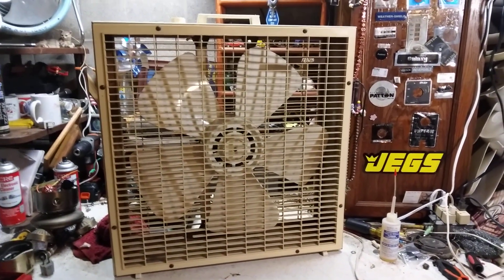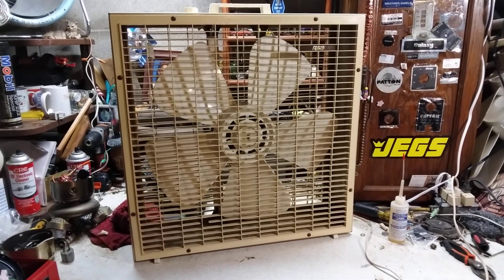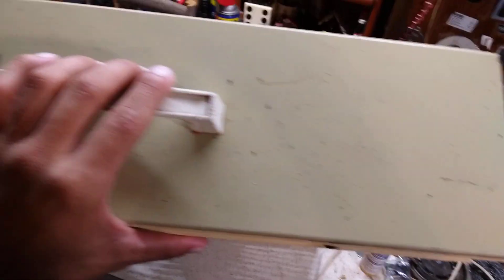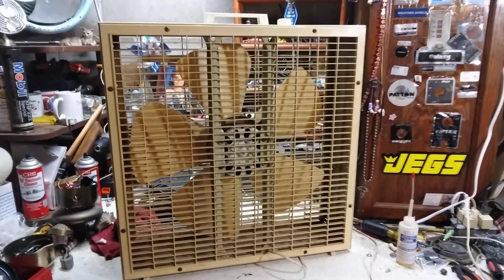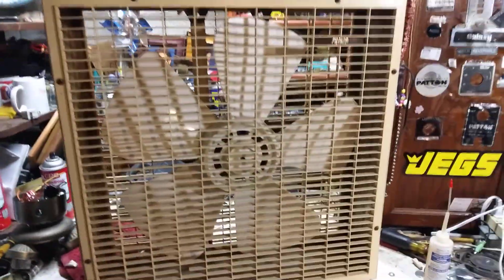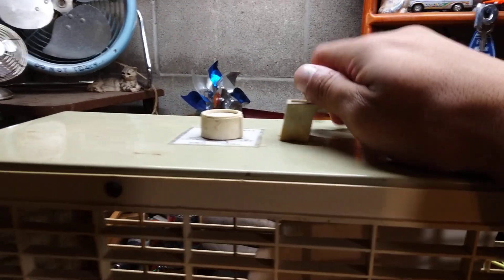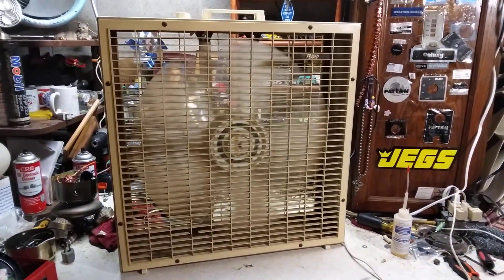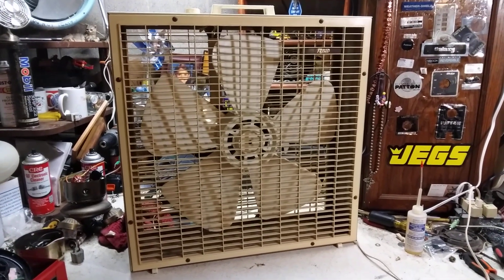1976 Frigid model XG20